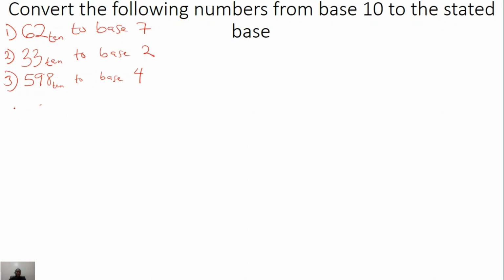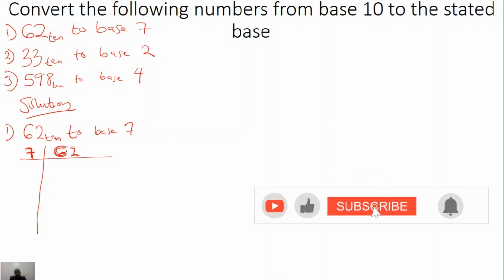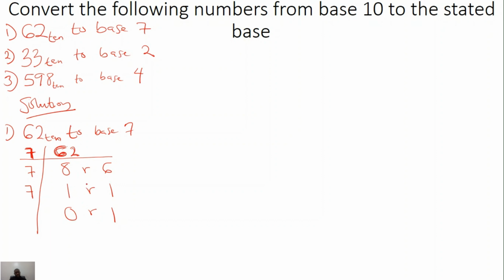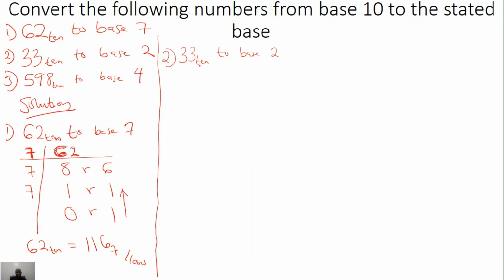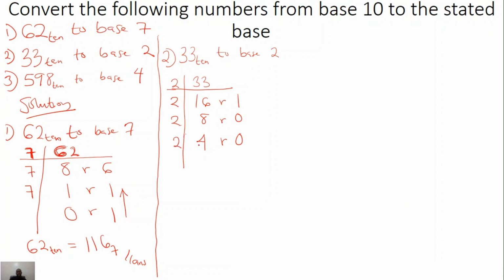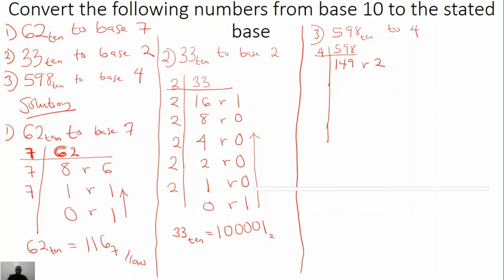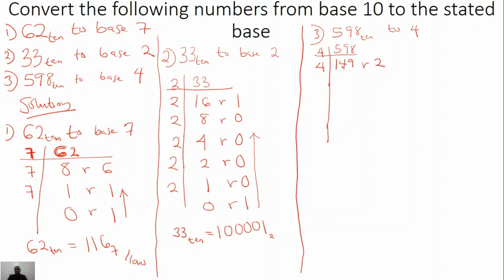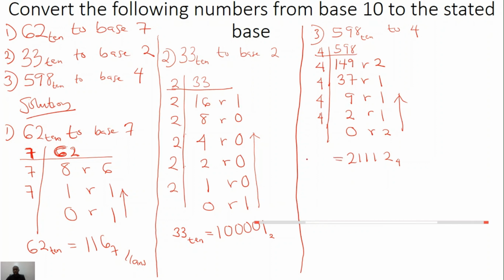JAMB UTME MATHEMATICS - CONVERT FROM BASE 10 TO OTHER BASES EXPLAINED WITH EXAMPLES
Struggling with number base conversions? In this video, I break down how to convert numbers from base 10 to other bases like binary (base 2), octal (base 8), and hexadecimal (base 16). This is an essential topic for JAMB UTME candidates, and I explain it in a simple, step-by-step way to help you master it easily.

What You’ll Learn:
✔️ How to convert from base 10 to any other base
✔️ Shortcut tricks for quick conversions